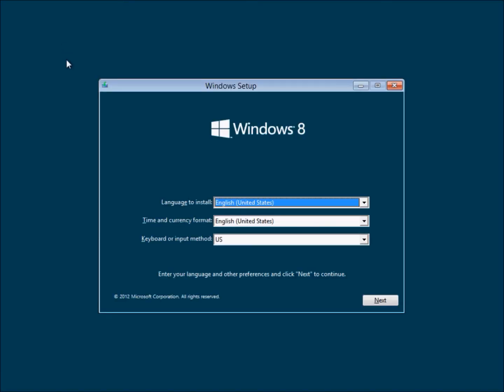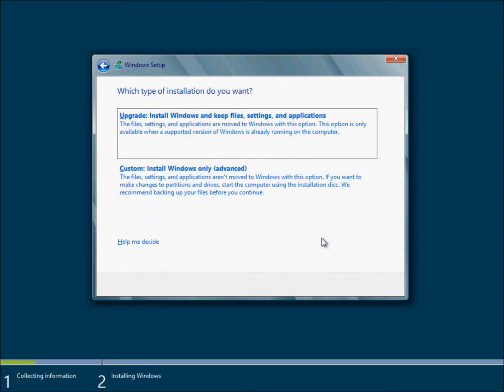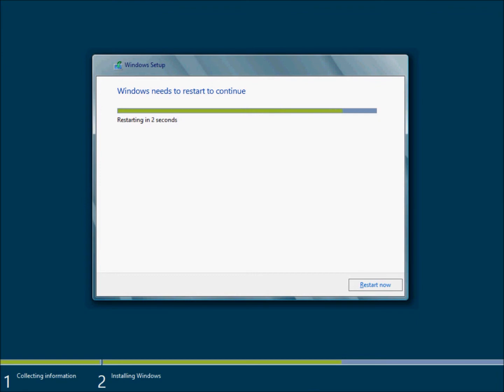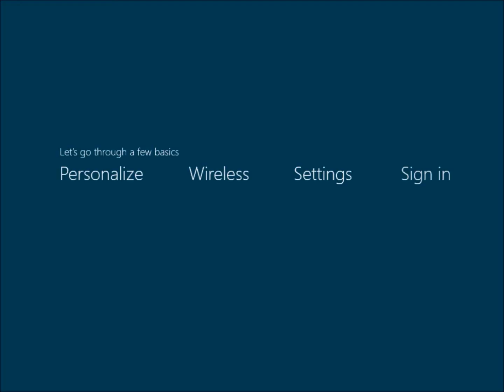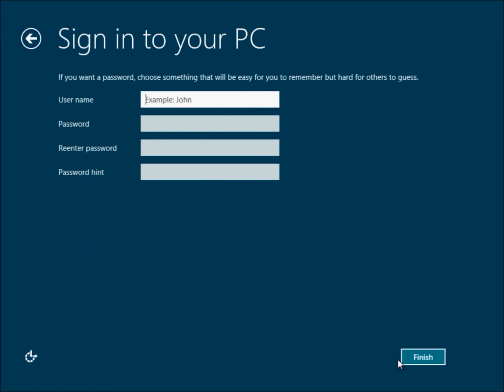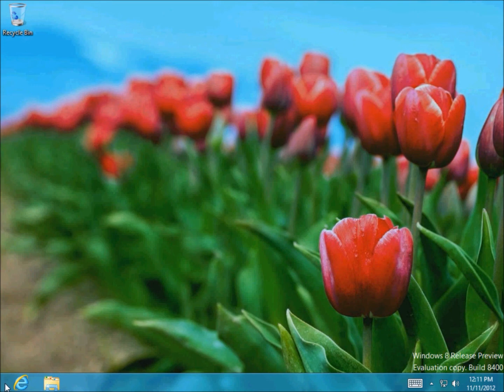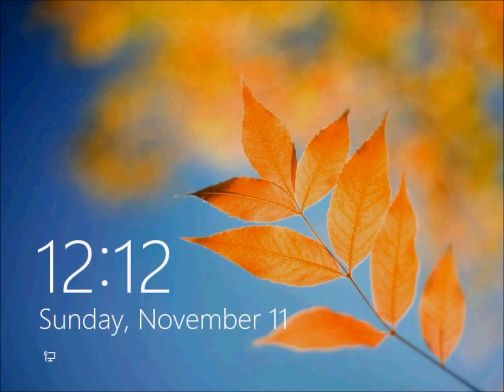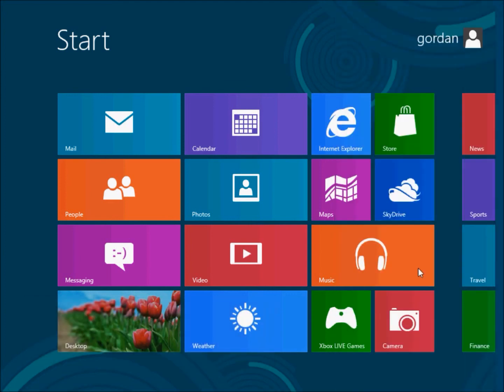Installing Windows 8 Release Preview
Just checking out the installation for Windows 8 Release Preview.